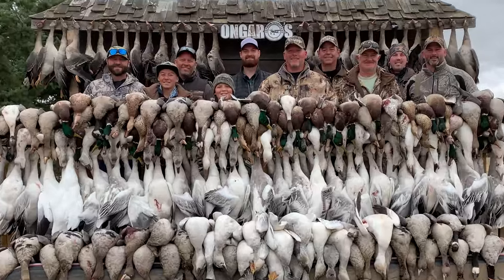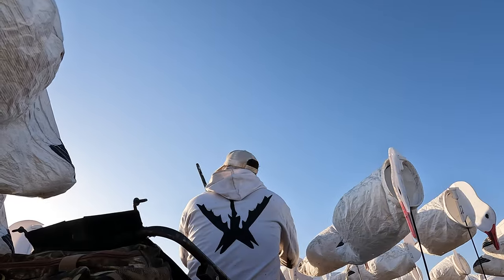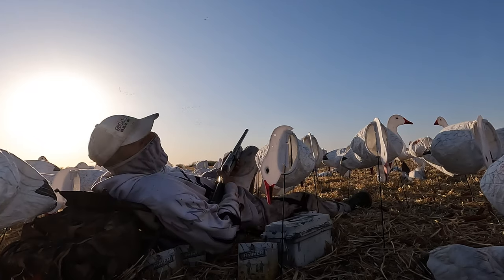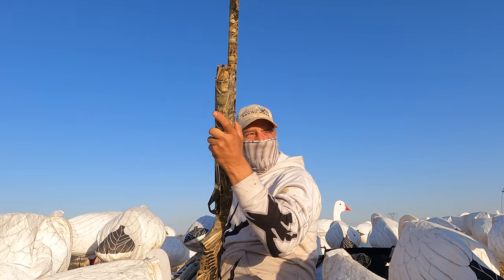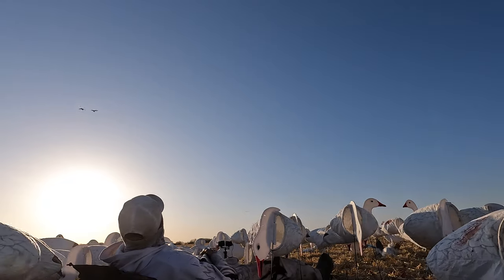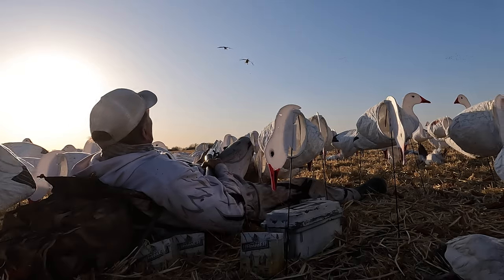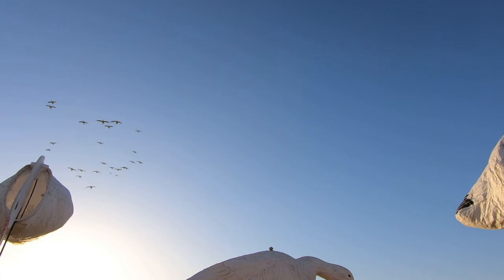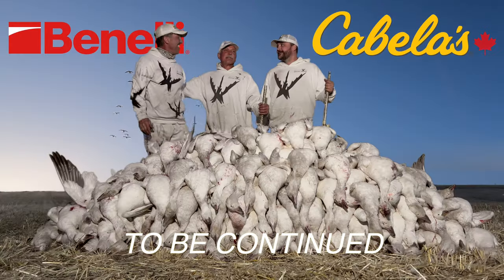651 Snow Geese in 4 Hunts Part 3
... Claudio and 5 hunters stack up 200 snow geese on this amazing hunt. Wow did they do it right!! This is snow goose hunting in Alberta at it's finest.

... Ongaro Decoy Wear and Prairie Stubble have arrived.

Claudio's Favorites ...